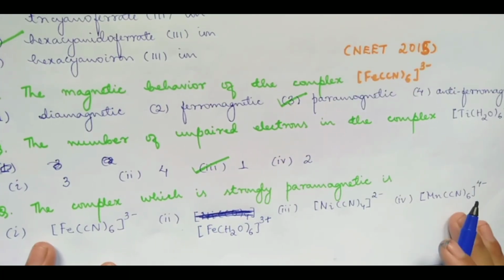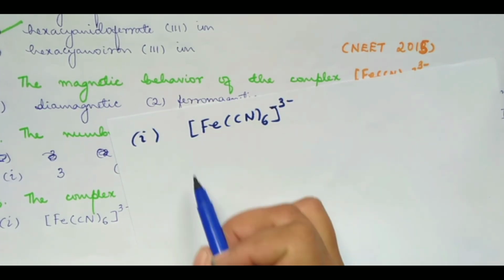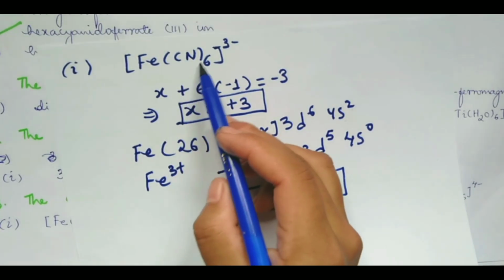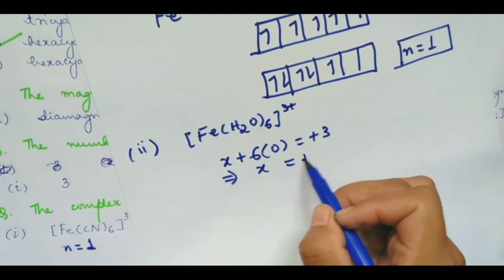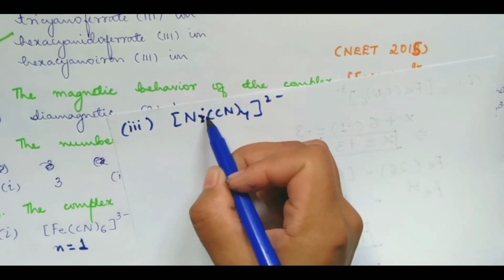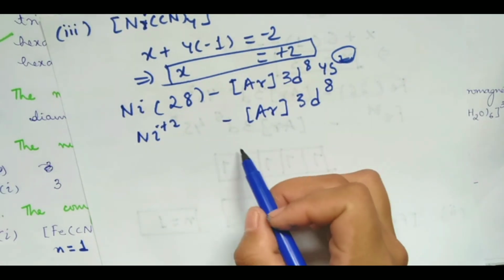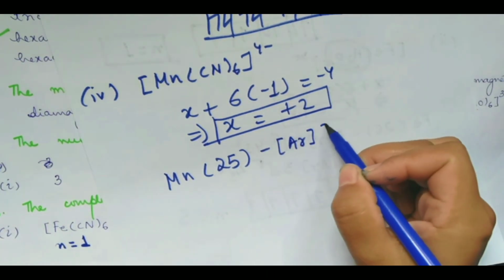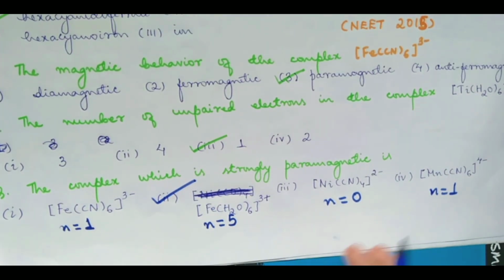Practice question from Coordination Compounds